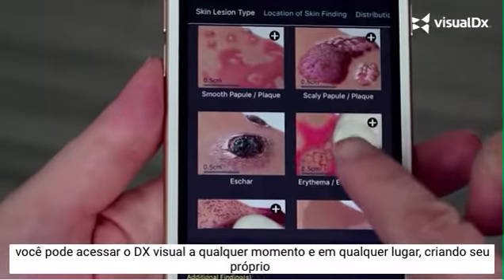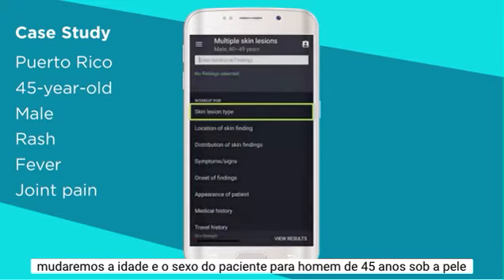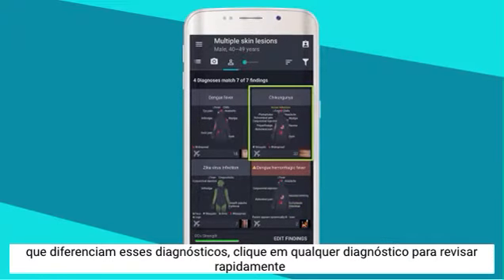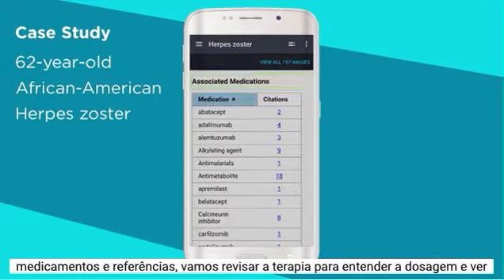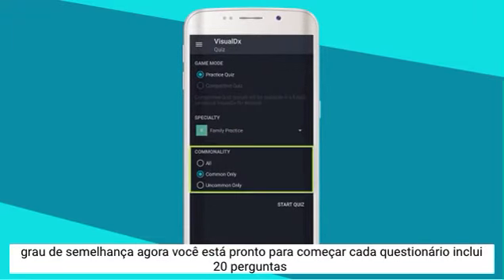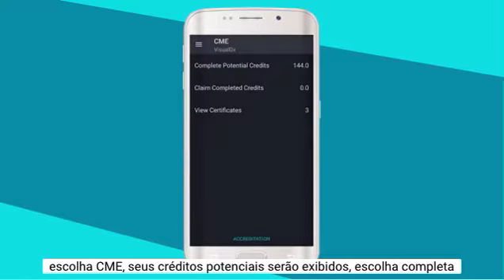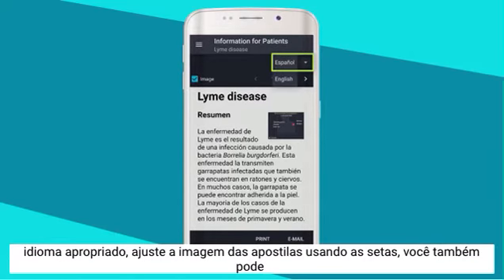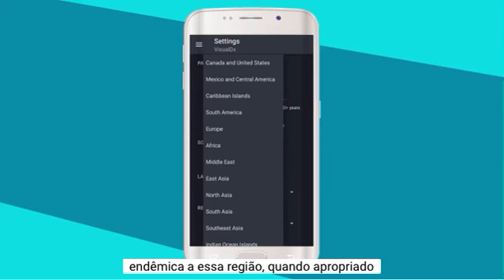VisualDx - Vídeos celular